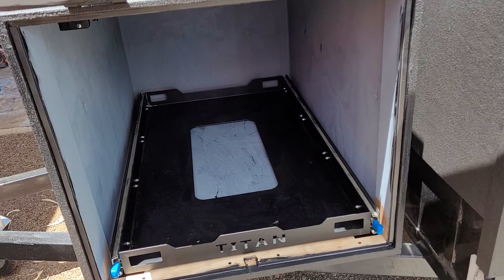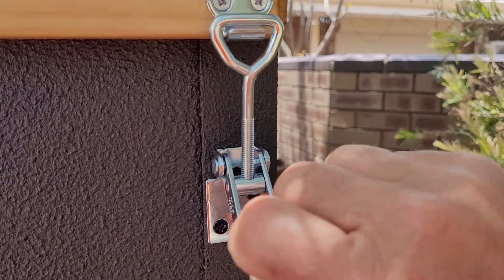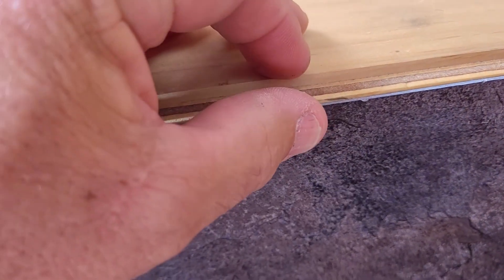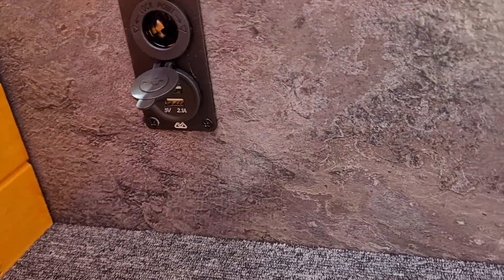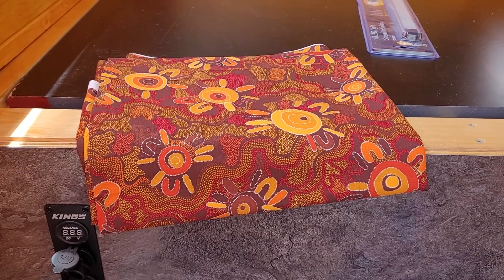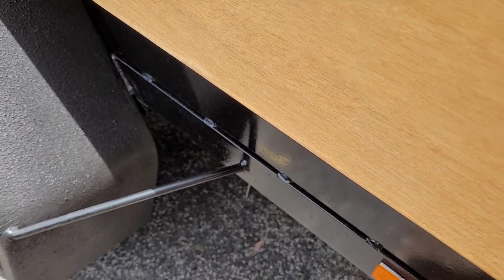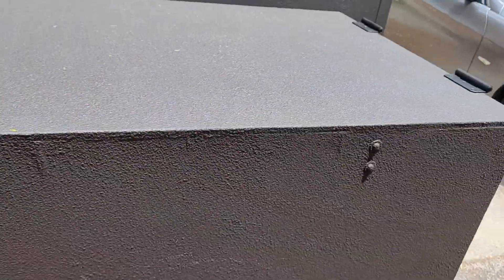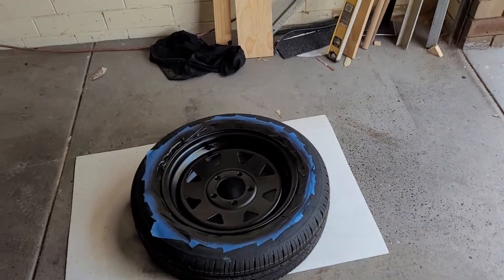camper trailer build part 16